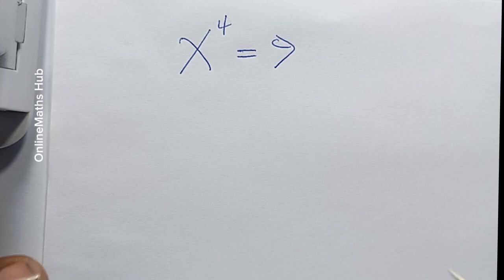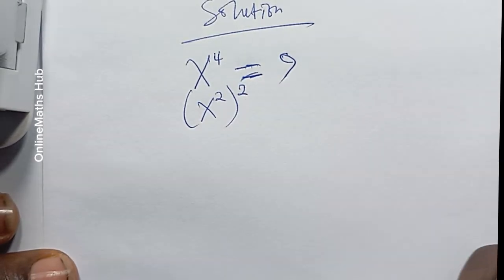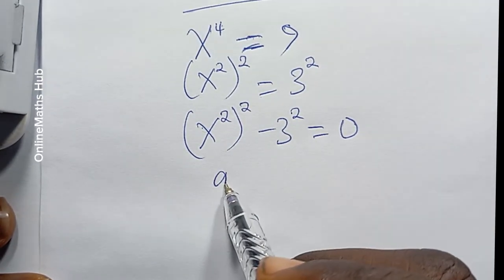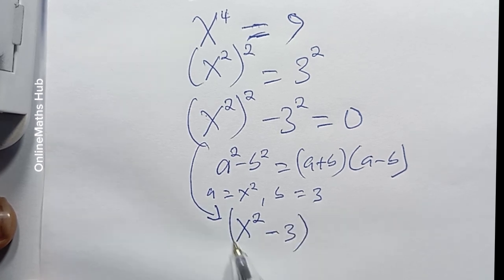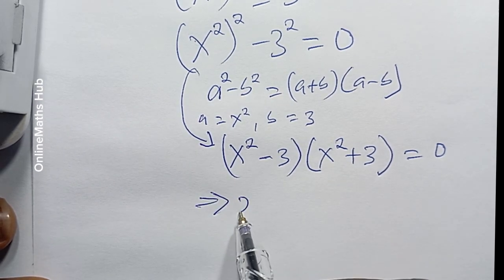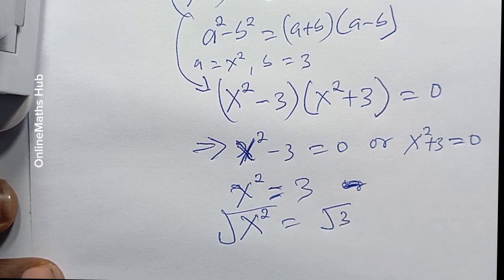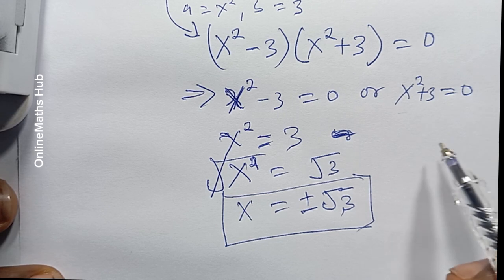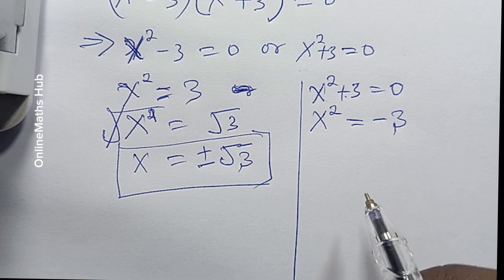find all the roots of this equation matholympiad | How many roots can you see.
Can you solve this insane exponential equation math challenge? Test your brainpower with this interesting math problem that will push your limits! Dive into the world of exponents and find the elusive value of x. Put your math skills to the test and see if you can crack this challenging equation! 💨🧠

ssc adda247
olympiad mathematics
algebra homework
algebra tutor
pre-algebra homework
delhi police math's in hindi
algebra course
algebra tutoring
algebra 2
college algebra
pre-calculus
shortsvideos
olympiad math problems
youtubeshorts
trending
trendingreels
trendingvideos
tricks
math olympiad
order of operations practice worksheets
reasoining
mathstricks
reasoning classes
maths trick
reasoning tricks
galaxy axis
ssic maths
ssic kerala
xylem
math olympiad question
maths tricks
science
math hoffa
mathhoffa
math test
maths puzzles with answers
square roots
radicals
maths tutor
mathmatics
radicand
index
rational exponents
math window
olympiad
mathematical olympiad
olympiad question
study mathematics
diophantine
algebraic manipulations
pre-algebra practice worksheets
diophantine equations